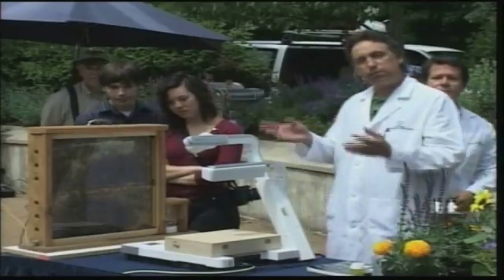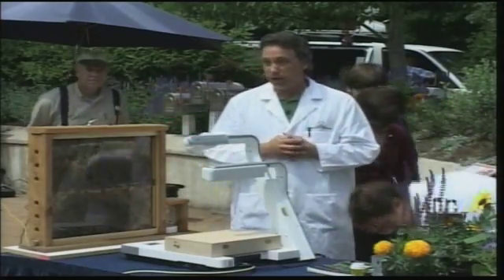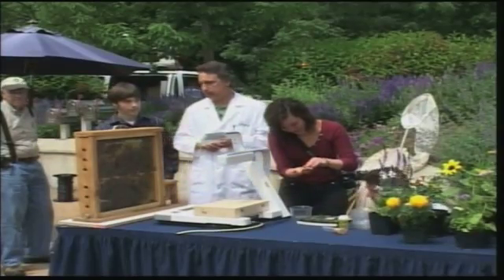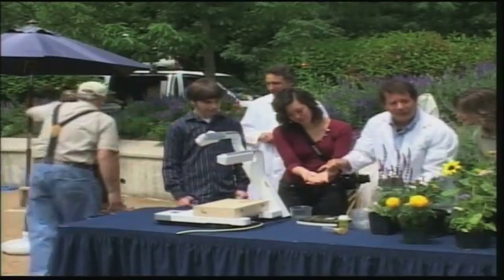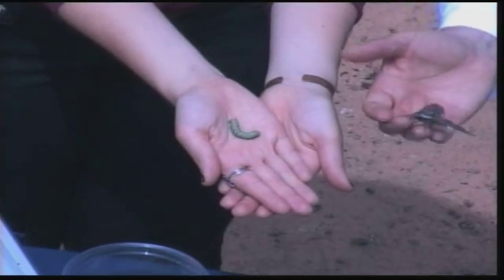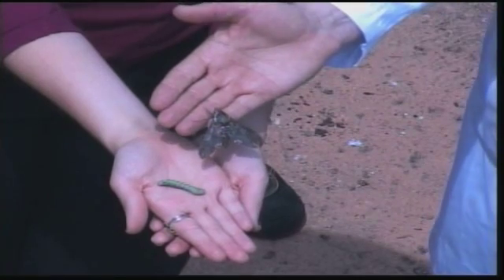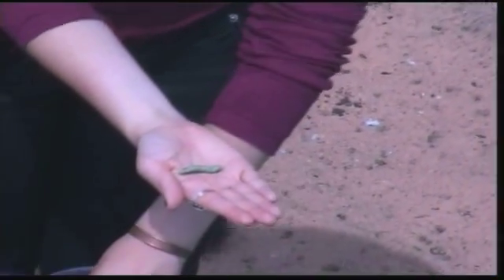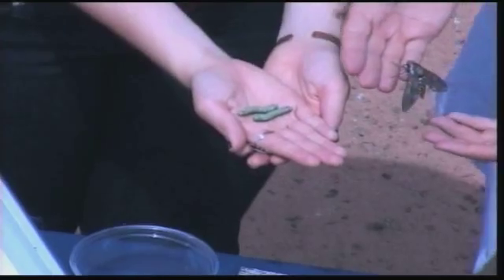Hornworm caterpillars and moths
Hornworm moths are pollinators.